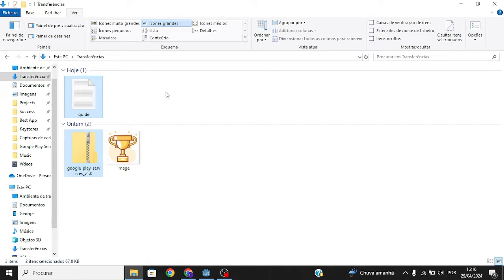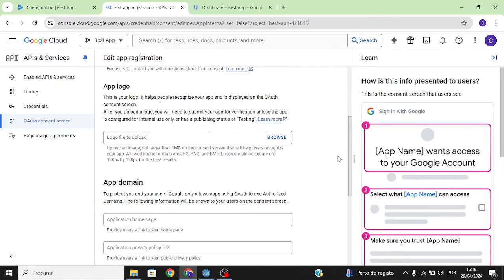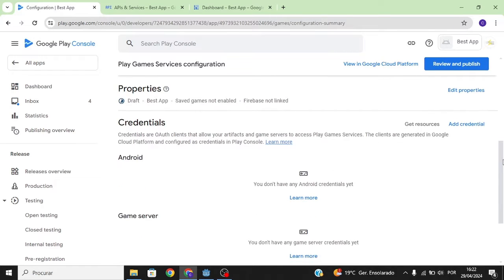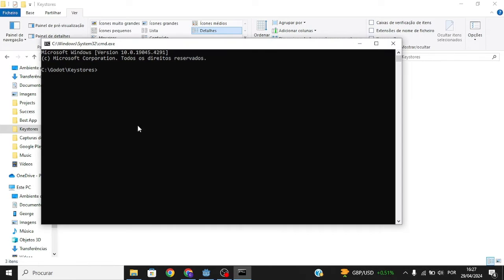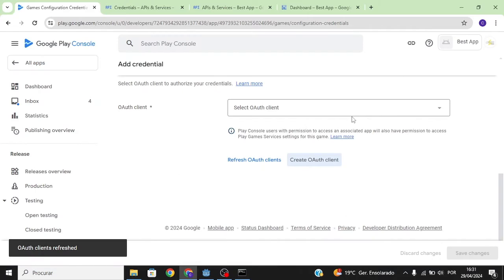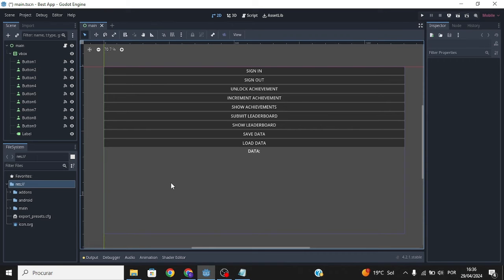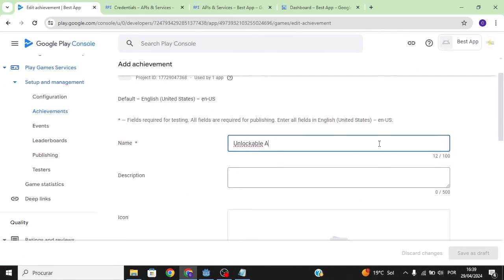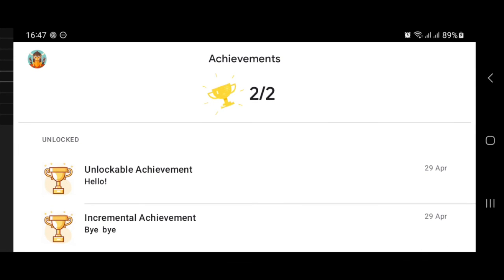How To Set Up Achievements In Godot 4.2! (With Google Play Services)